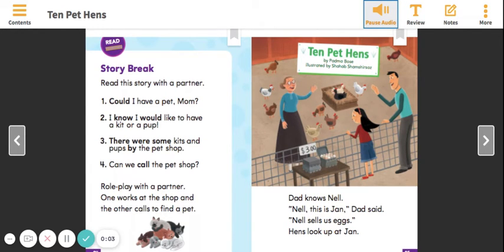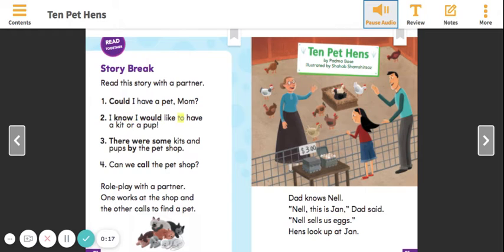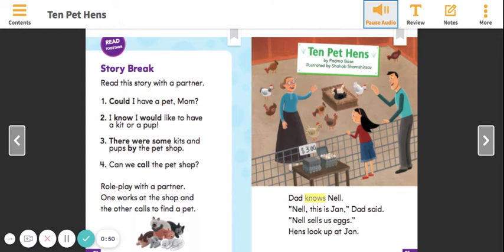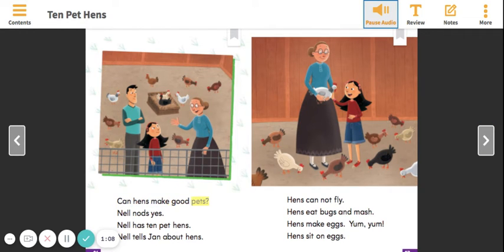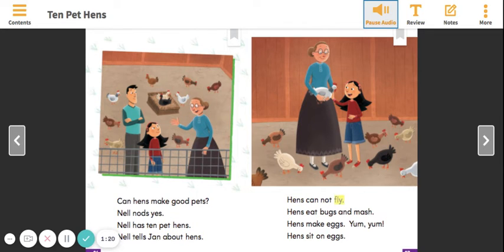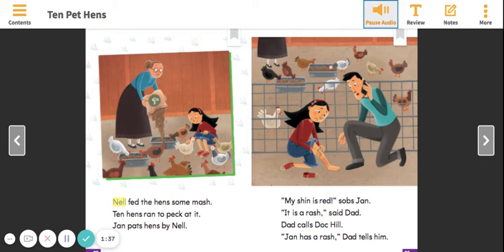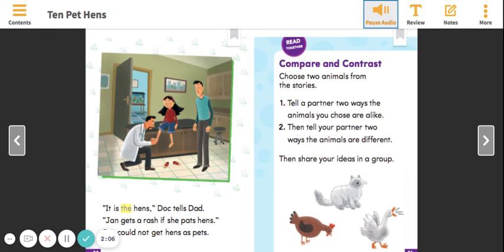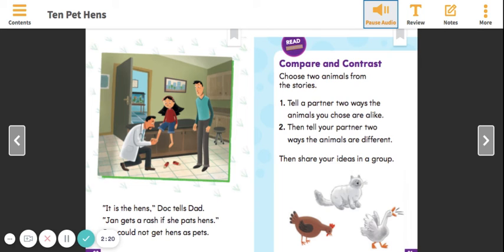3.3 Start Right Reader: Ten Pet Hens Day 3